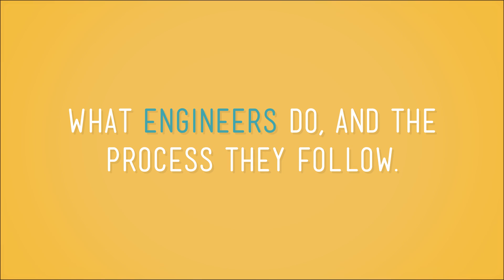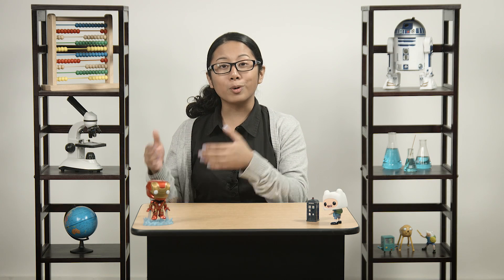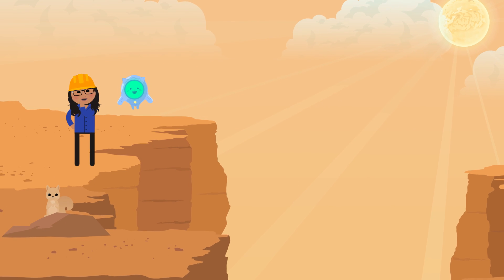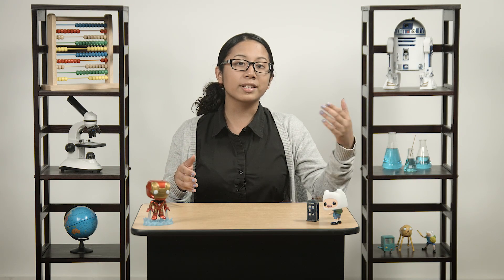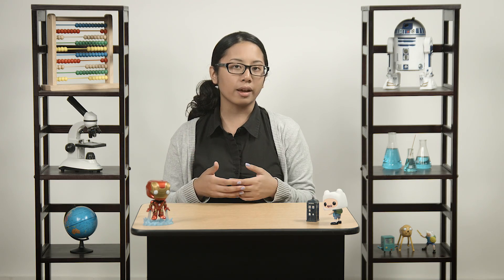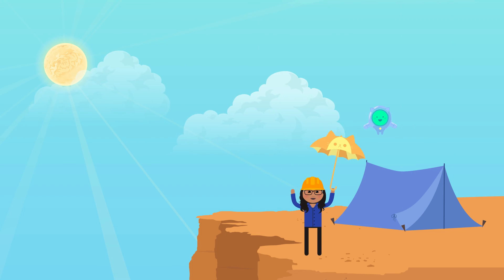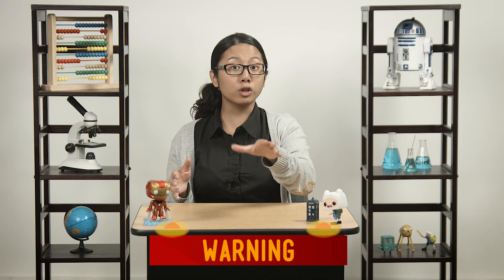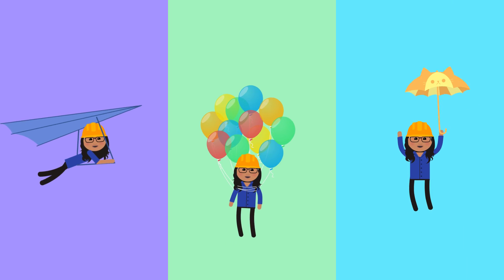Got Some Solutions?: Crash Course Kids #26.1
So, there might not be just one solution to a problem. I know that may sound weird, but it's true. So, how do you come up with multiple solutions? In this episode of Crash Course Kids, Engineer Sabrina shows us how to do that.

3-5-ETS1-2. Generate and compare multiple possible solutions to a problem based on how well each is likely to meet the criteria and constraints of the problem.

Credits...
Producer & Editor: Nicholas Jenkins
Cinematographer & Director: Michael Aranda
Host: Sabrina Cruz
Script Supervisor: Mickie Halpern
Writer: Kay Boatner

Executive Producers: John & Hank Green
Consultant: Shelby Alinsky
Script Editor: Blake de Pastino

Thought Cafe Team:
Stephanie Bailis
Cody Brown
Suzanna Brusikiewicz
Jonathan Corbiere
Nick Counter
Kelsey Heinrichs
Jack Kenedy
Corey MacDonald
Tyler Sammy
Nikkie Stinchcombe
James Tuer
Adam Winnik